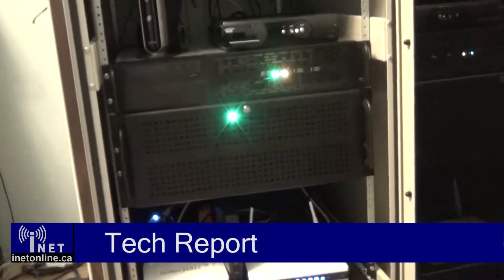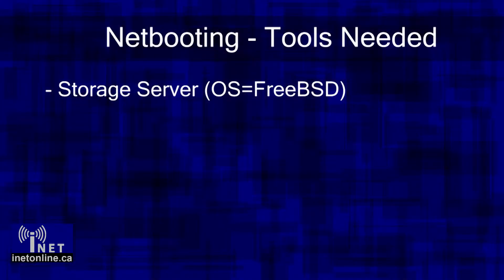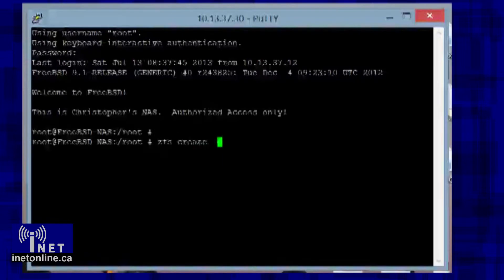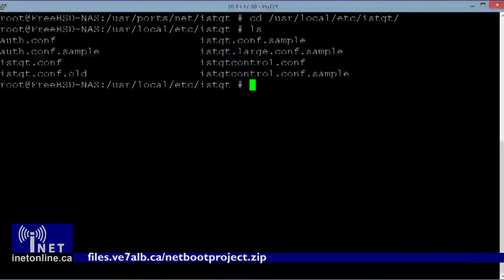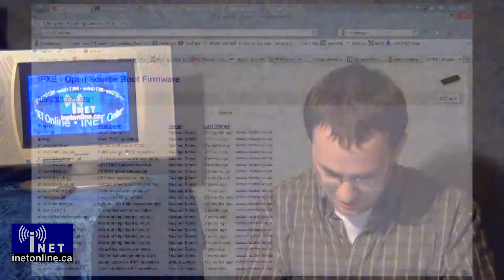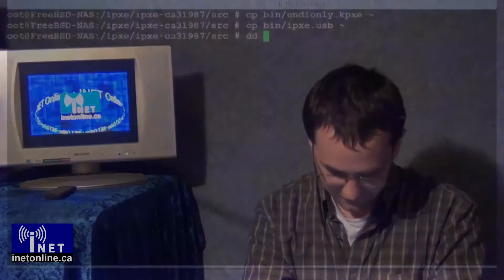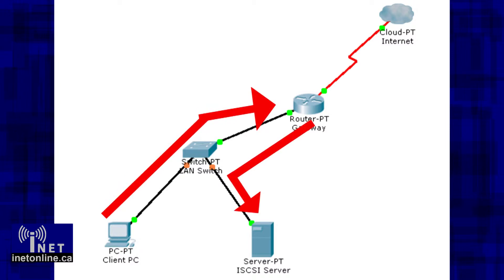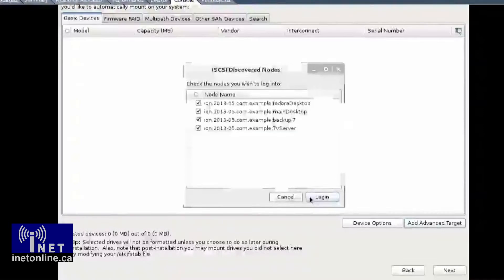Netbooting with iSCSI and FreeBSD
In this video I demonstrate the configuration of a FreeBSD server to be an iSCSI target to facilitate netbooting.  I also run through a network installation of Windows 7 and Fedora Linux.